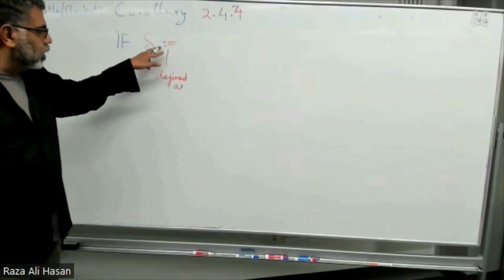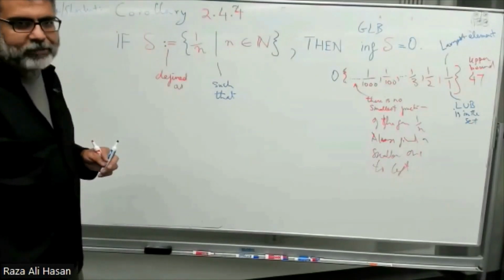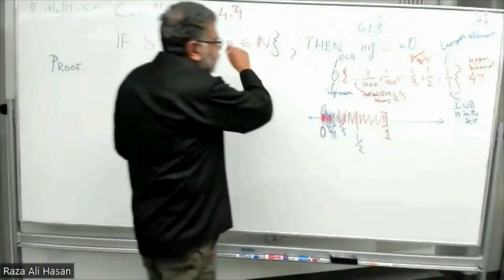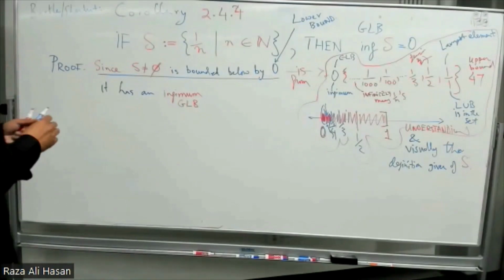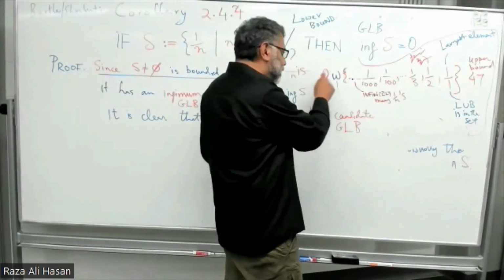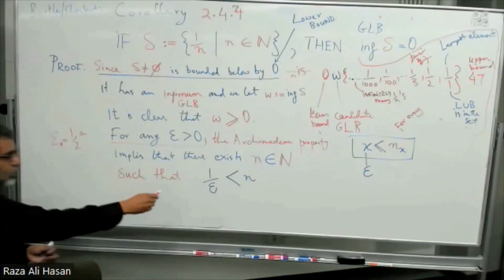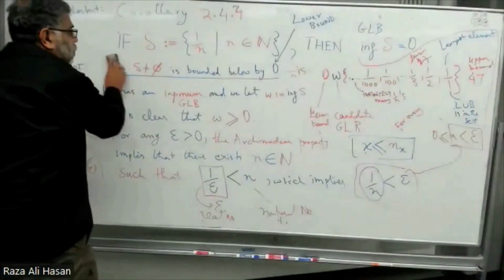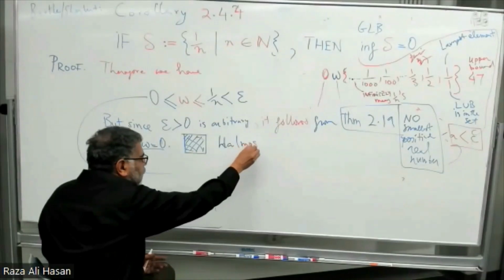2 4 4 Corollary Bartle Sherbert